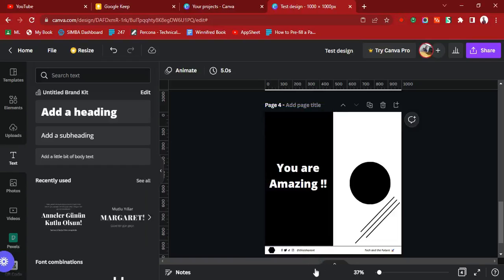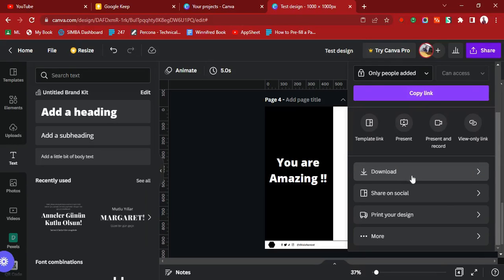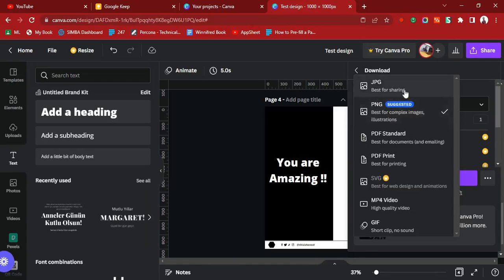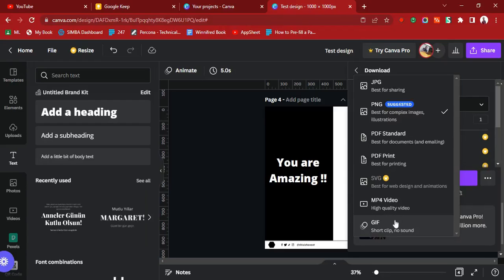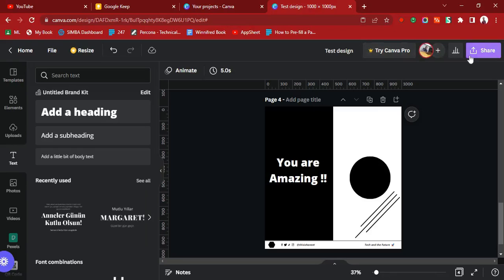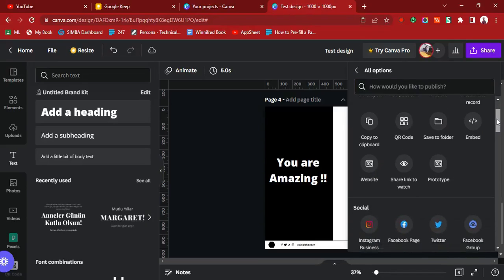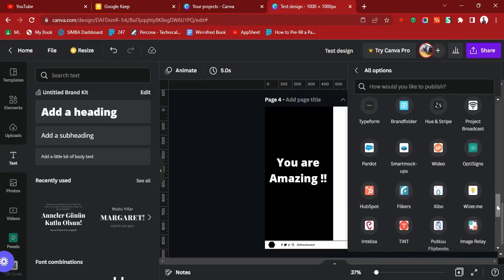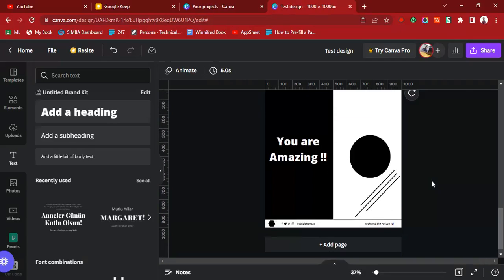How to export your Canva Design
In this video, I describe the different formats in which you can export your canvas design and for the different purposes.